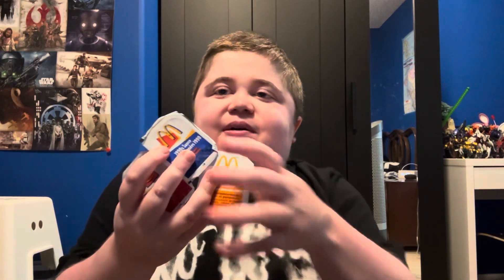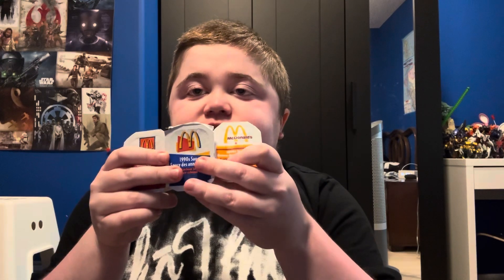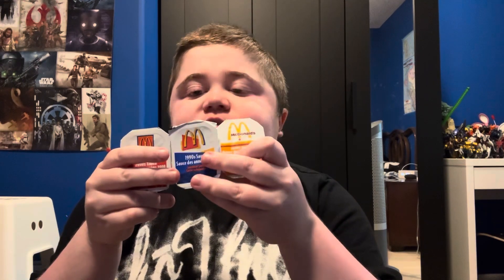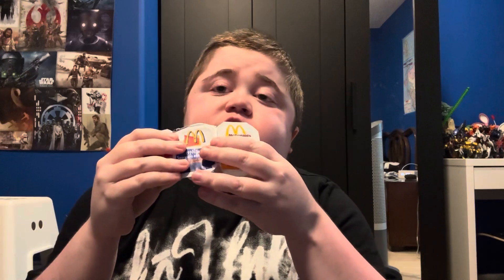Trying the McDonald’s retro sauces